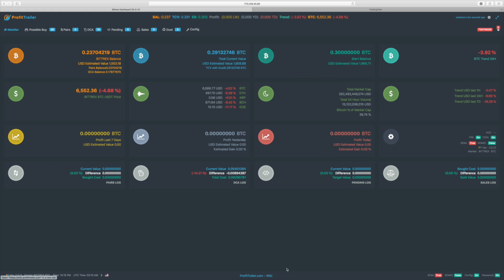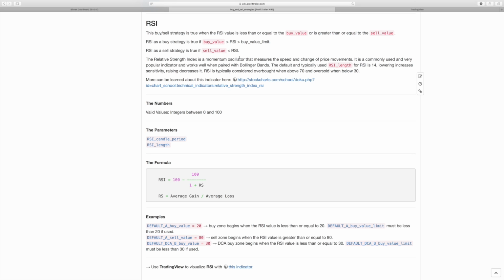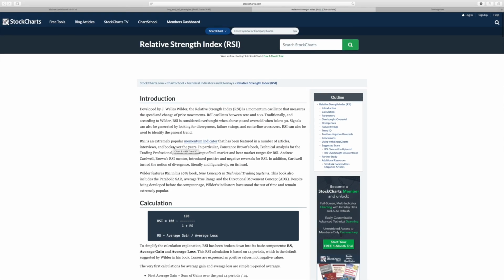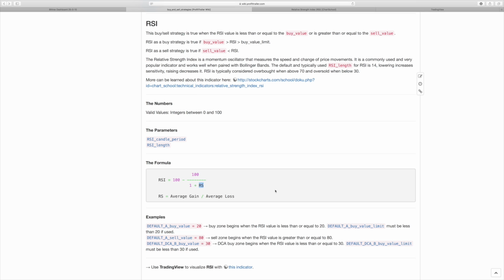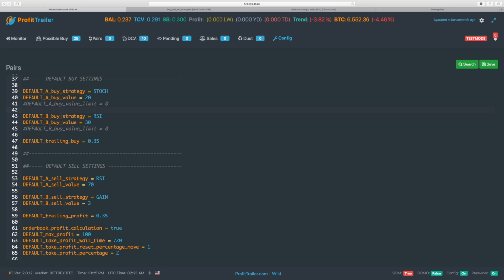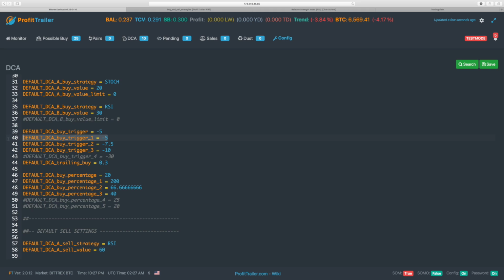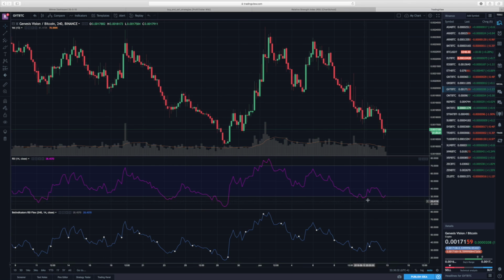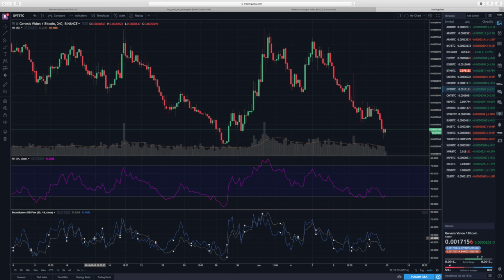ProfitTrailer 2.0 Strategies Talk - Relative Strength Index (RSI)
Welcome to another video, this time covering the Relative Strength Index strategy and indicator for ProfitTrailer 2.0.  We go over how to set it up in your Pairs, DCA and Indicators configs, as well as how to plot it on a chart to evaluate an asset's performance.